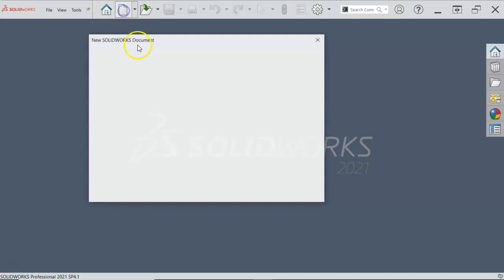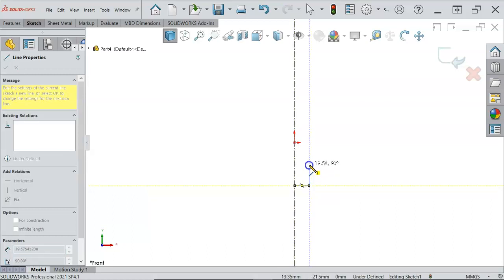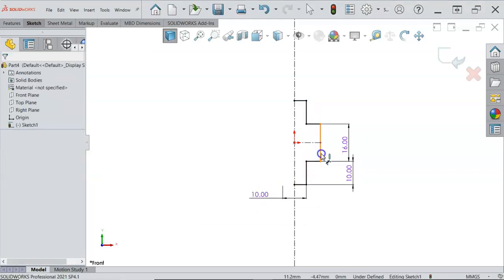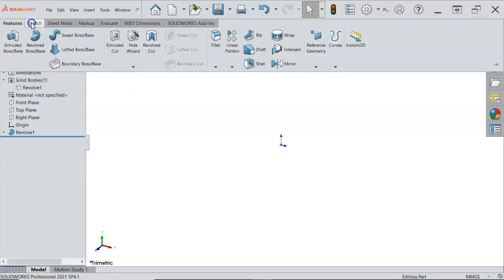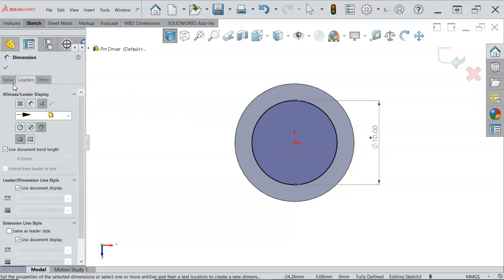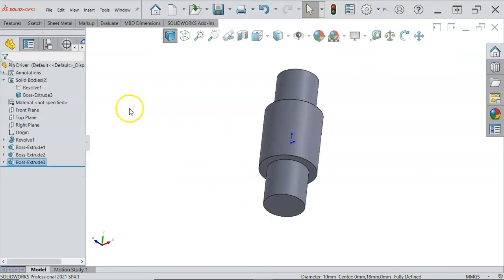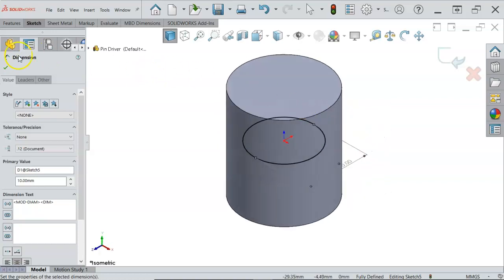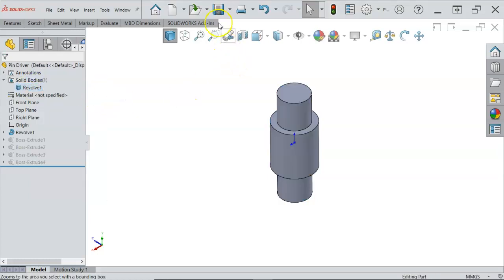20211002 A5 P5-17 Pin Slider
P5-17 Pin Slider